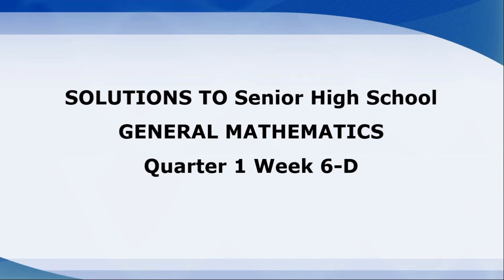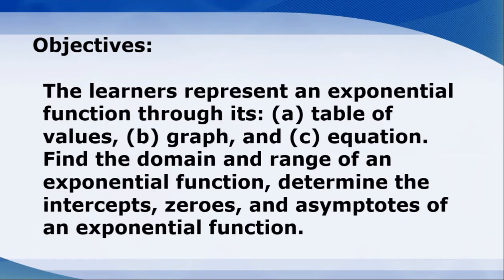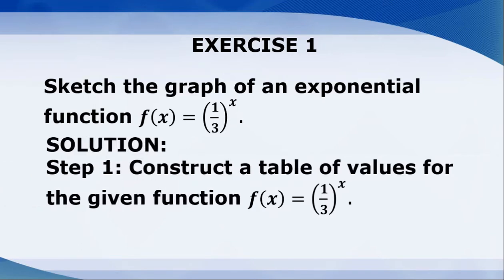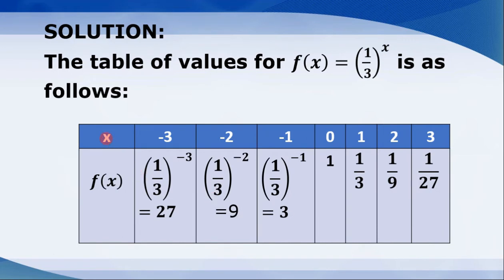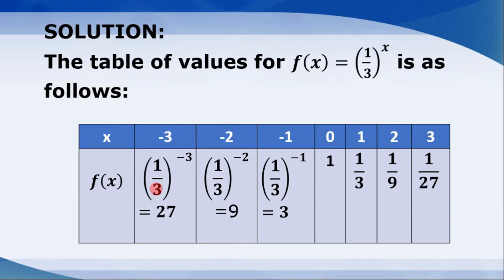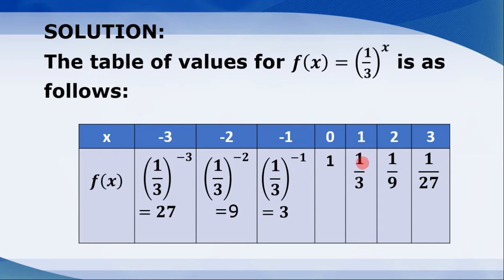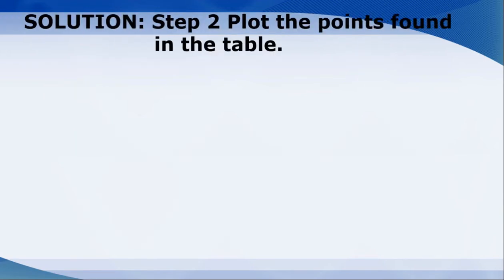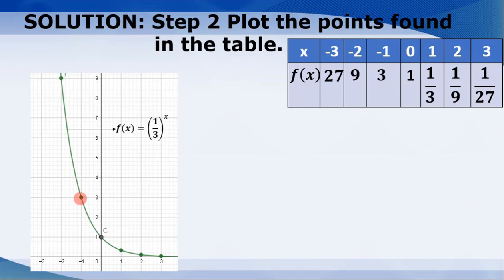Exponential functions through table of values, graphs, and equations (Qtr-1 Wk 6-D Gen Math)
Solutions to GENERAL MATHEMATICS Quarter 1 Week 6–D
The learners represent an exponential function through its: (a) table of values, (b) graph, and (c) equation., find the domain and range of an exponential function, determine the intercepts, zeroes, and asymptotes of an exponential function.